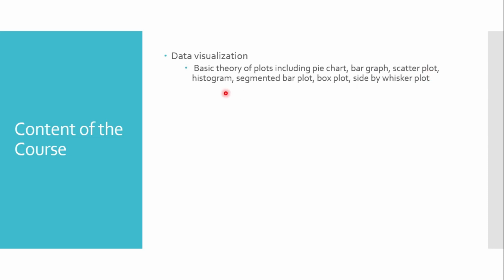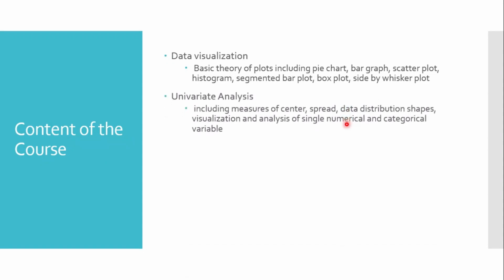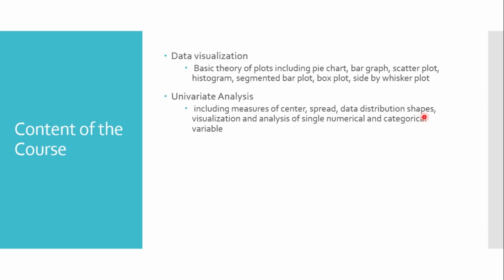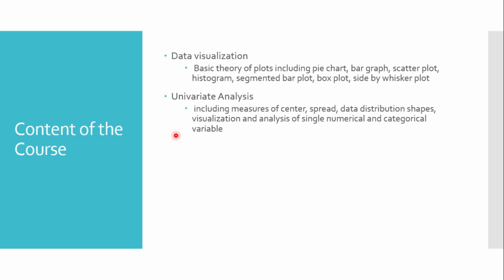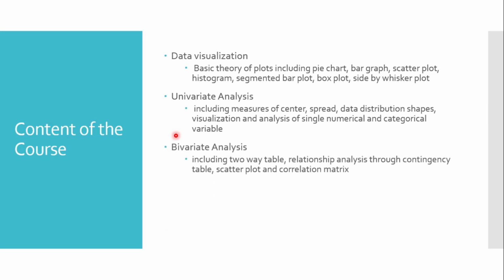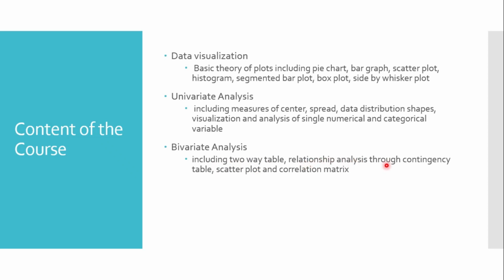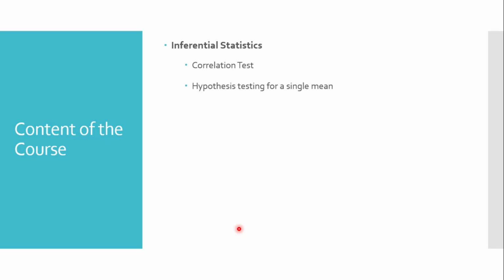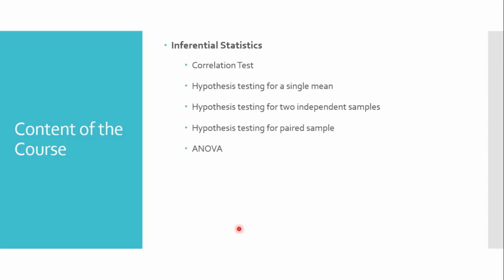Lecture 01: Introduction to the Course